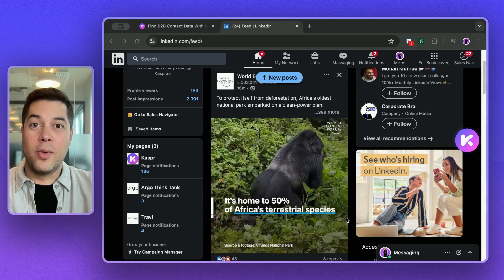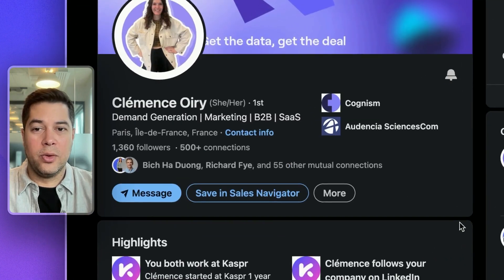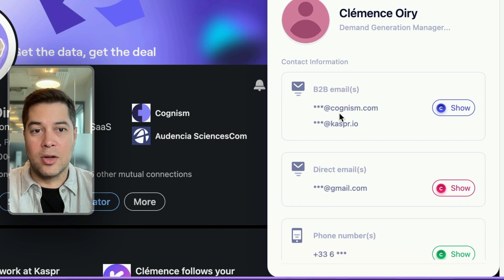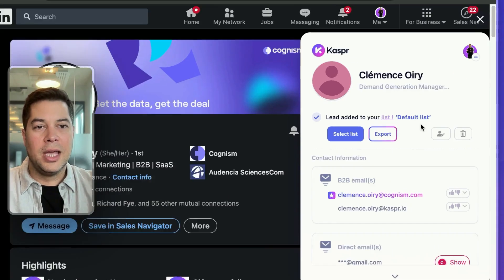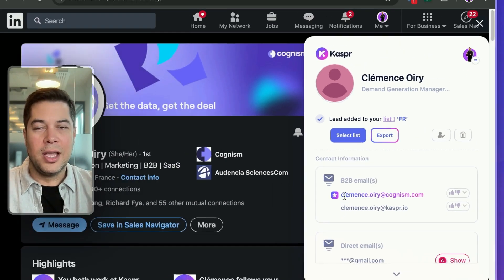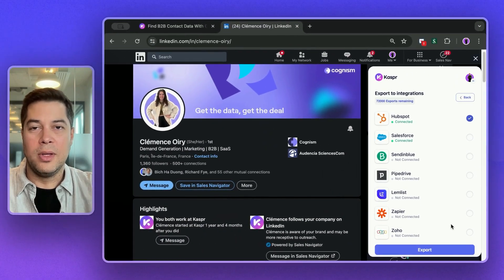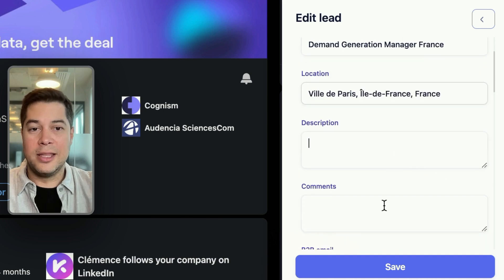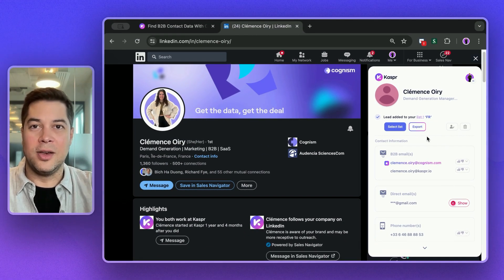Kaspr: How to find a lead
In this video we show you just how fast and easy it is to find a list using the Kaspr Chrome Extension. find your ideal buyers and boost your pipeline today!